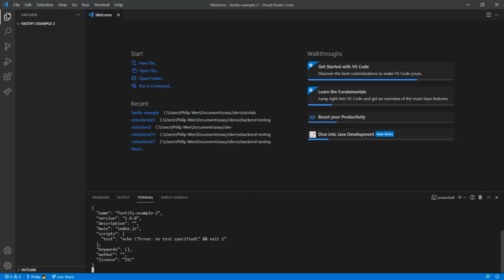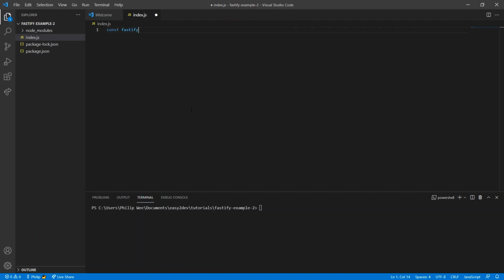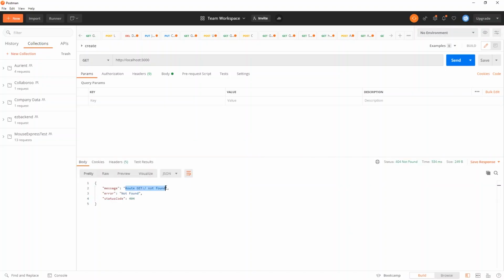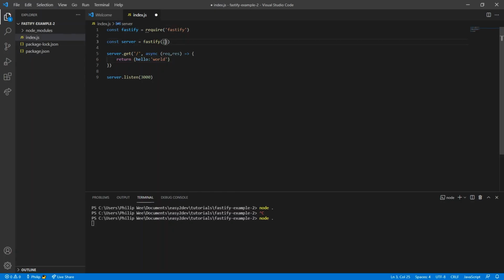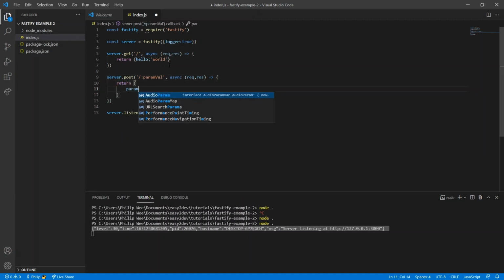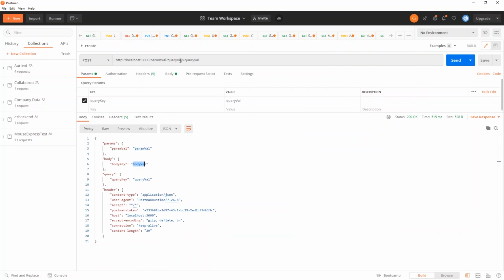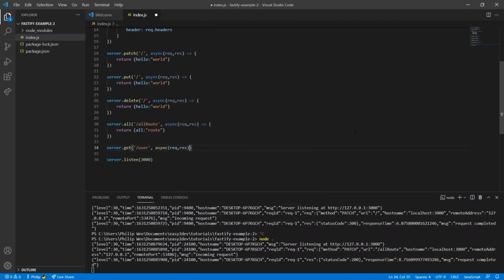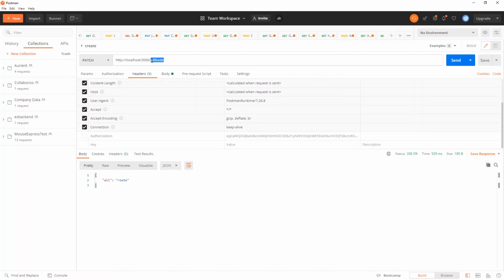Fastify in 1 MIN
Enable Subtitles if you are having difficulty following, I understand its quite fast

Ask questions about web development / Follow the development of EzBackend

0:00 Installing Fastify
0:10 Creating HTTP Routes
0:20 Viewing Log Messages
0:55 Route Prefixing